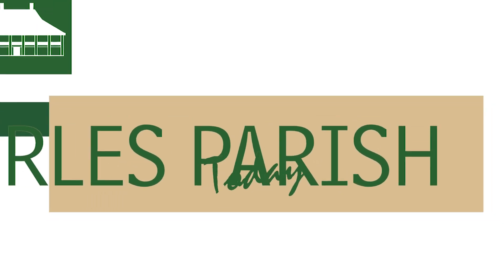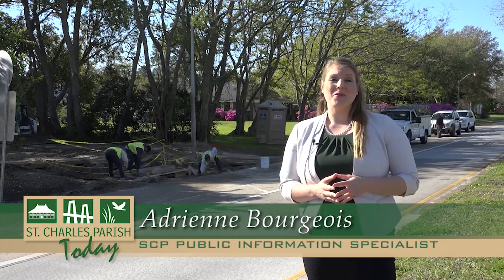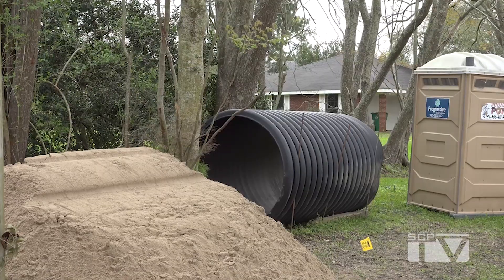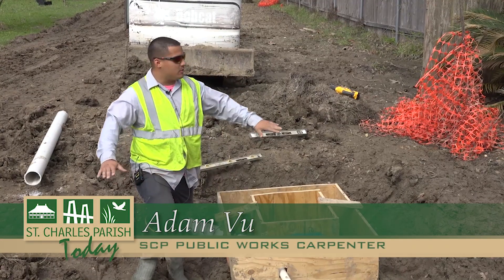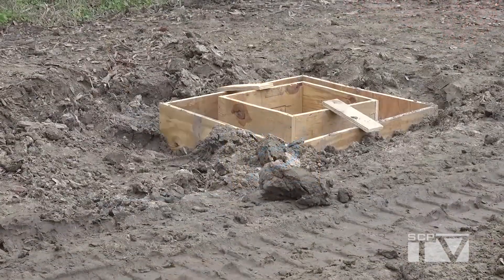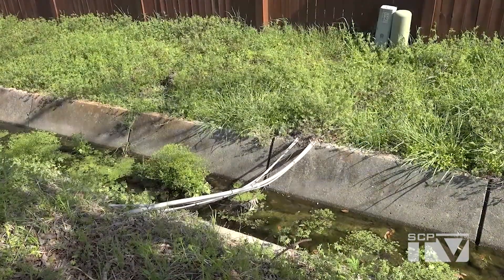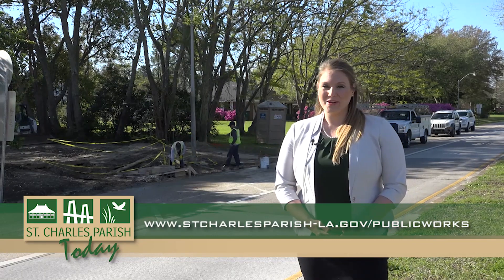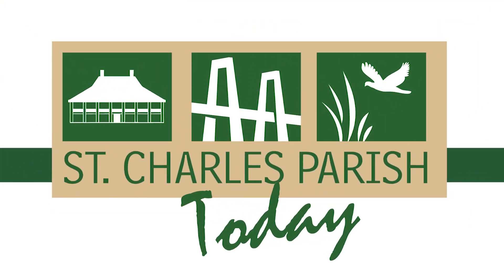SCP Today Promo: Ormond cross-ditch project